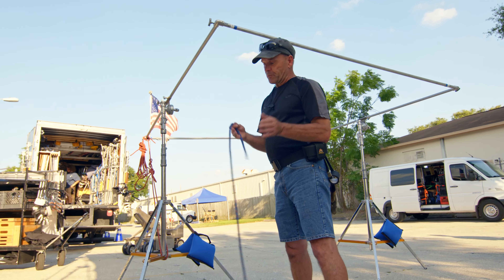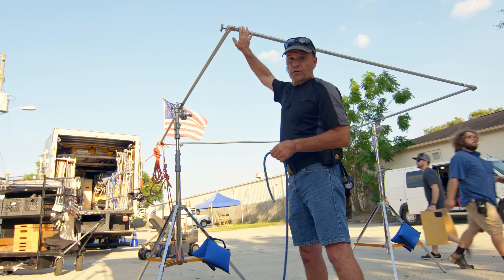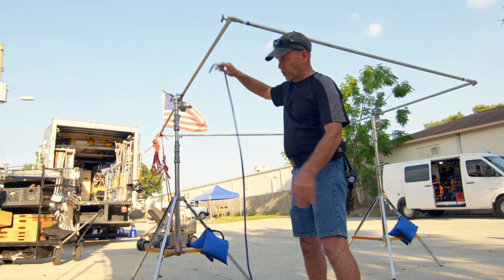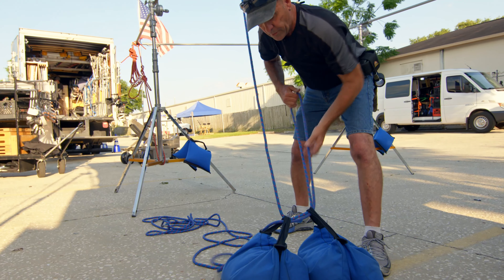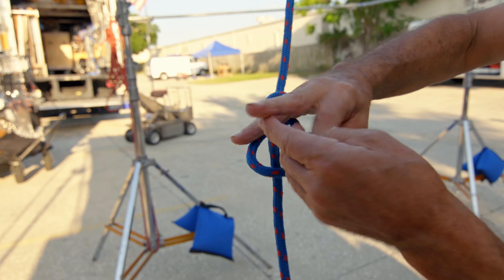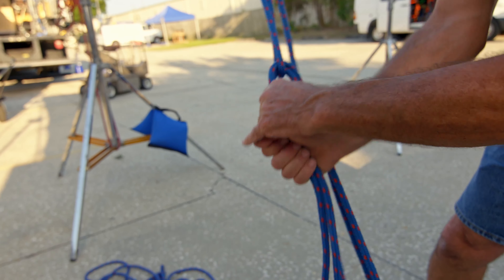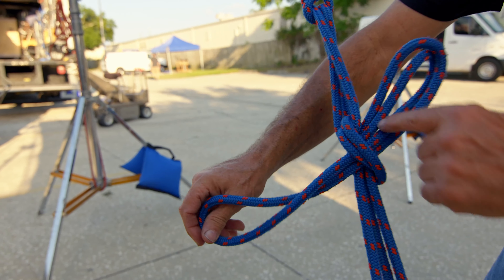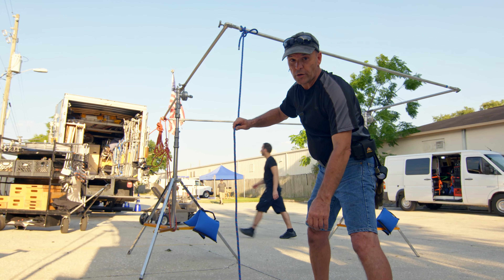Production Genius - Learn to tie a Trucker's Hitch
No matter if you are in the back of a grip truck or your friend's u-haul, being able to secure heavy, valuable items is a must.  Learn how to use a Trucker's Hitch, and increase your skill set giving them one more reason to hire you on that next job.